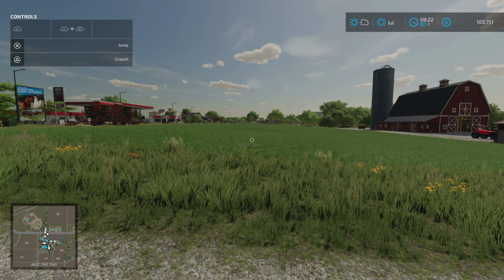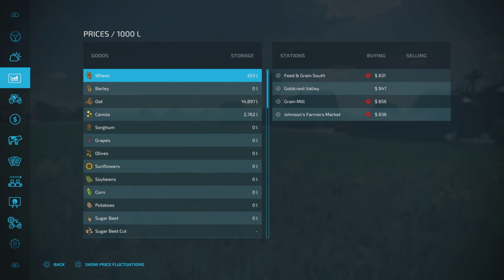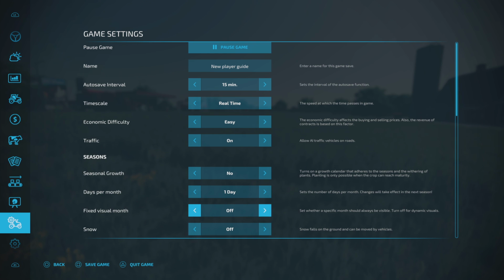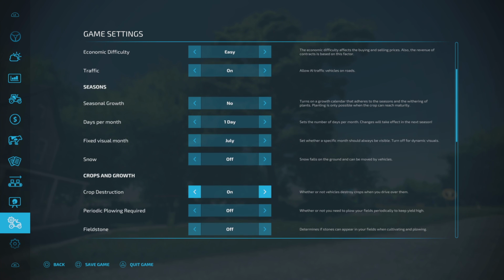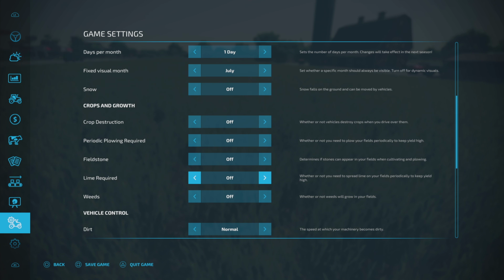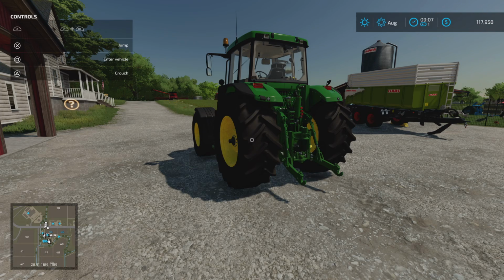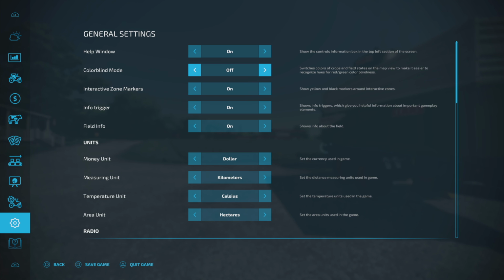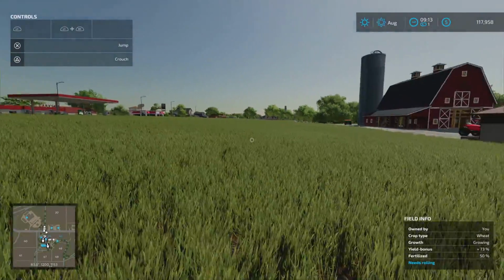BEST Beginner Settings For New Players For Farming Simulator 22 On PS5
In this video I explain the best settings for New Players to Farming Simulator 22, These setting are specific to the PS5. So if you are a beginner player these setting will help you get the most out of your gameplay experience.

Timestamps
0:00 Intro
0:45 Real Time Scale
2:26 Economic Difficulty
3:21 Traffic
3:32 Seasonal Growth
4:35 Days Per Month
6:15 Fixed Visual Month
7:56 Snow
8:34 Crop Destruction
9:13 Periodic Plowing
9:32 Fieldstone
9:48 Lime Required
10:08 Weeds
10:19 Yield Tips
11:30 Automatic Engine Start
12:33 Trailer Fill Limit
14:12 AI Worker Settings
15:01 Turn Off AI Worker Buy
15:47 Help Window
16:10 Interactive Zone Markers & Info Triggers
17:16 Field Info
17:58 Units
18:22 Camera & Input Controls
18:52 Outro